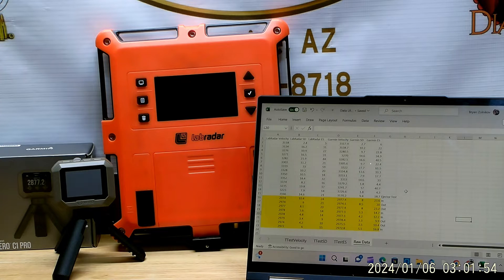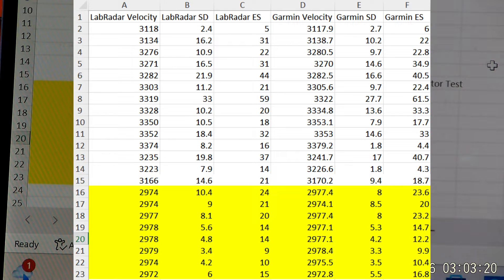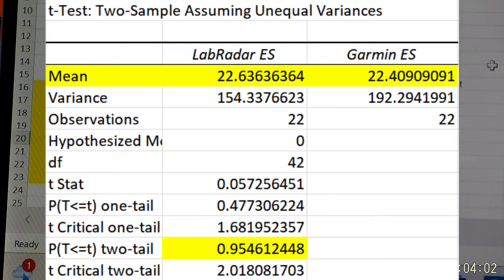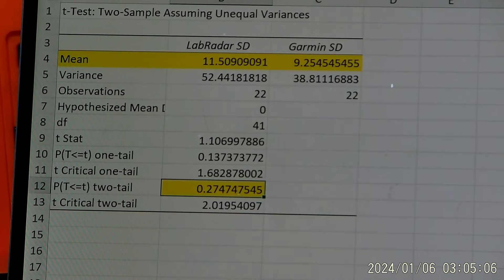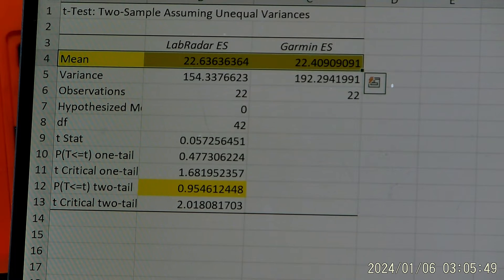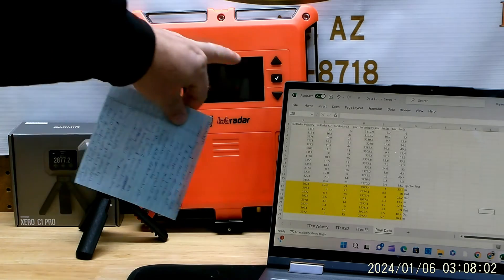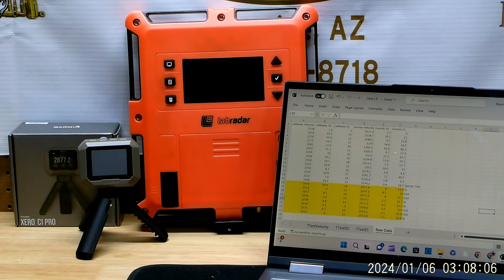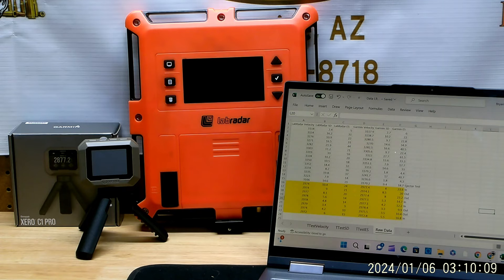Garmin Xero C1 Pro vs LabRadar: Part 2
The purpose of this video is to display data regarding the Garmin Xero C1 Pro and LabRadar. Overall, velocity readings did not differ. The main difference in data outputs is related to the different equations used to calculate standard deviation (see user manuals below for data definitions). The Garmin user manual accurately describes the definition of standard deviation and employs a calculation that is true to their definition whereas the LabRadar definition is vague and the equation used is not applicable to the situation. The videos show how the LabRadar, even with the sensitivity setting set to the lowest setting, detects shots fired from one and two benches away whereas the Garmin does not. This finding is an important consideration when selecting chronographs.